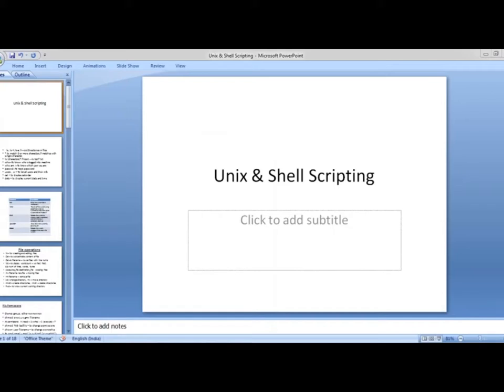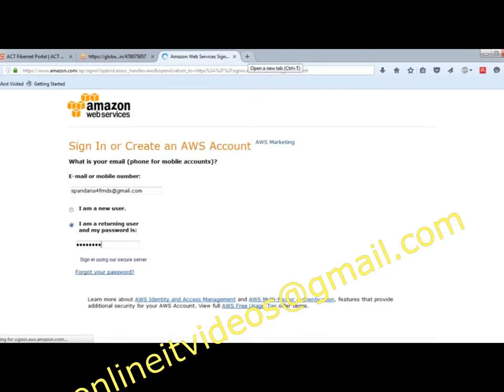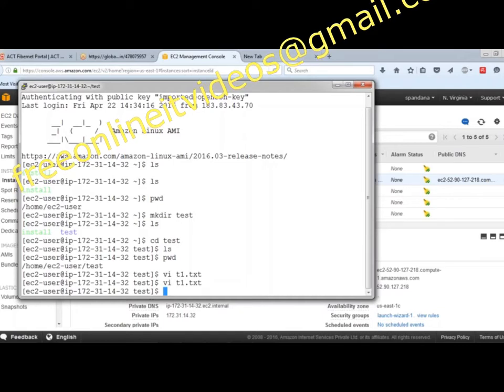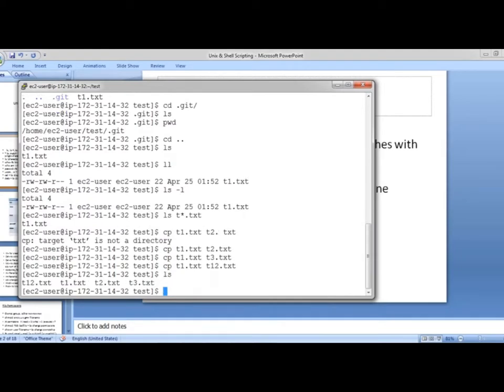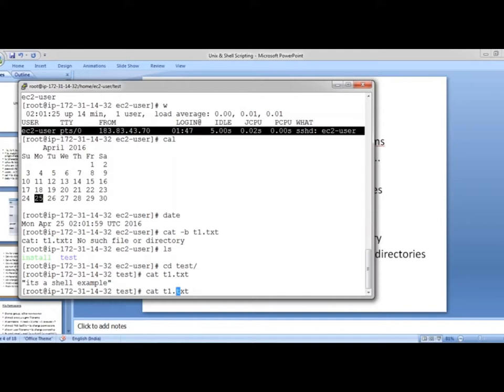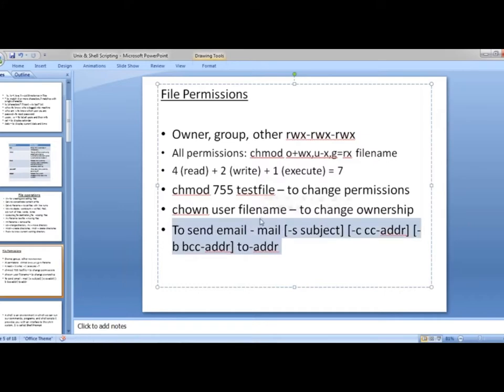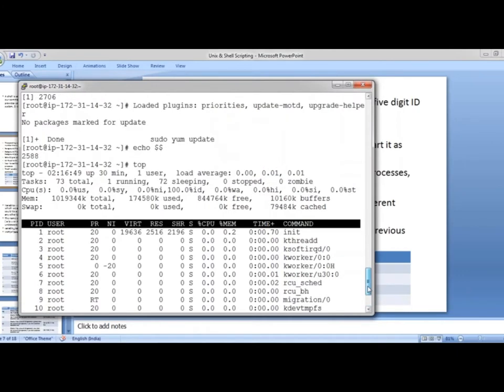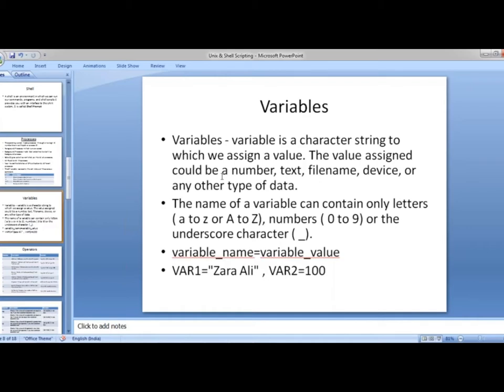DevOps Tutorial | DevOps Tutorial for Beginners | DevOps Training Videos | Class 3